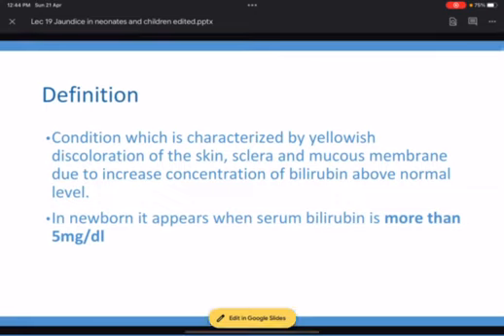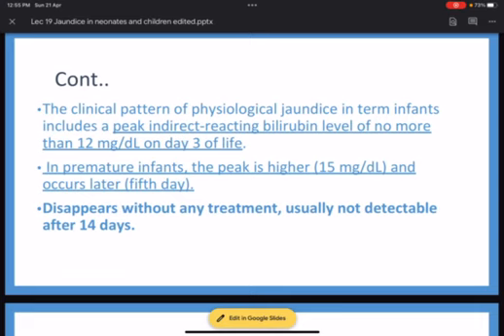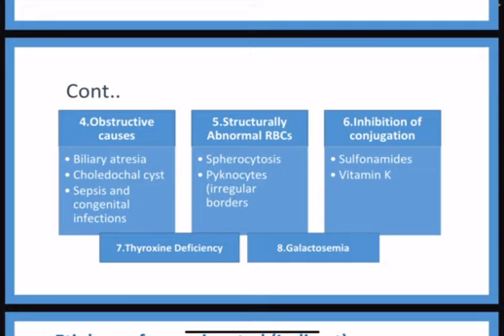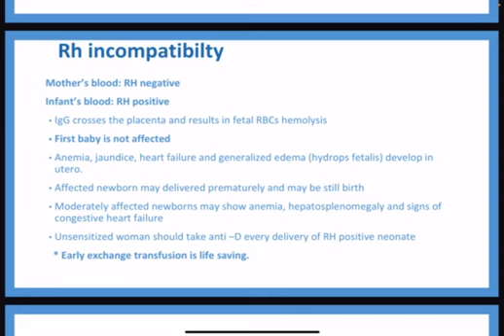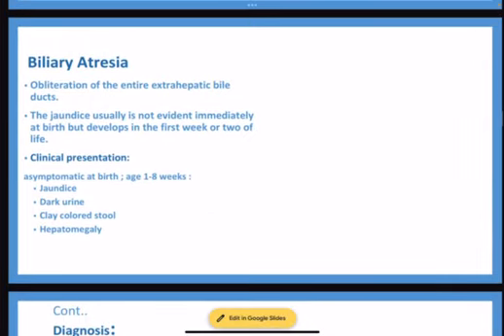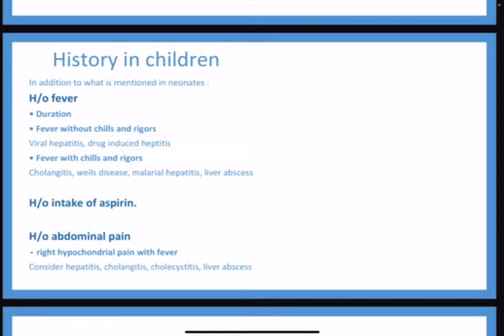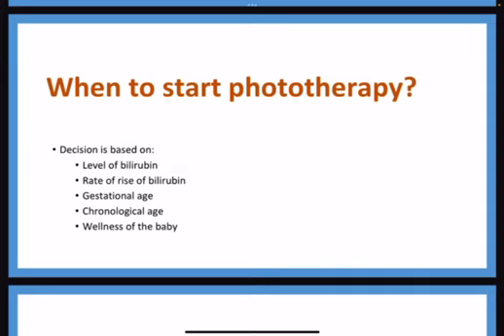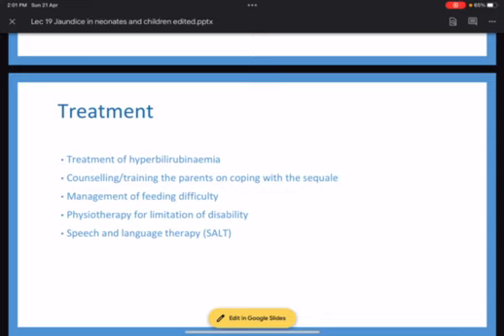Group C - lec 21 / Neonatal jaundice